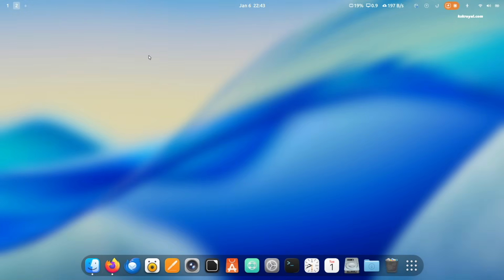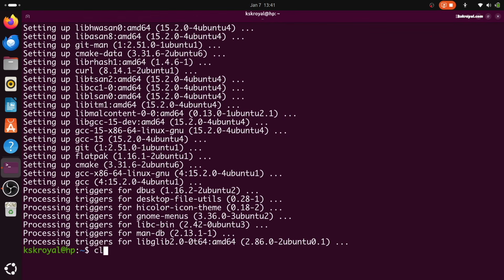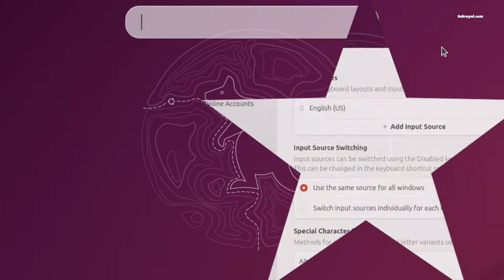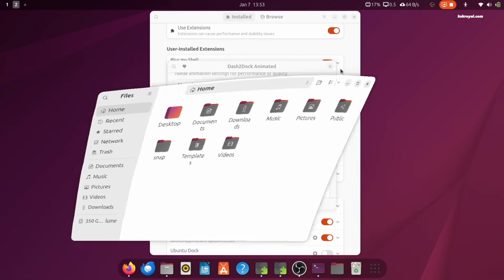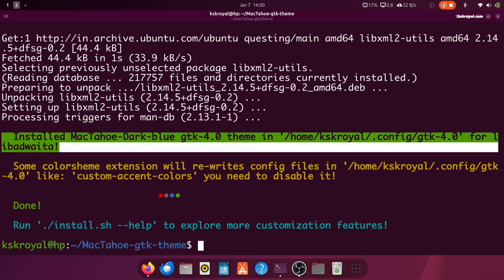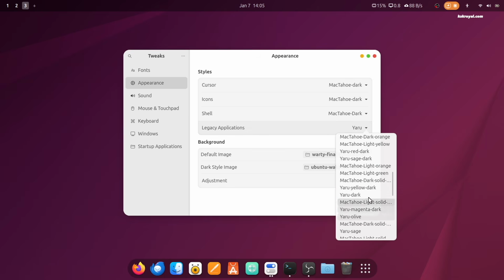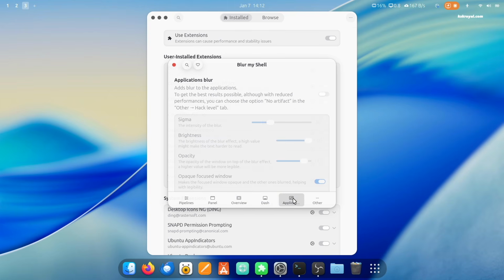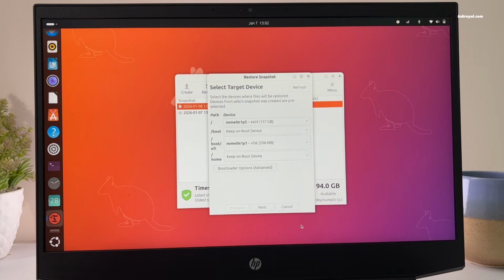How to Make Ubuntu Look Like MacOS TaHOE (*NEW UPDATE*)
How to Make Ubuntu Look Like MacOS TaHOE. In this video I am going to show how to theme your ubuntu desktop to look like MacOS TaHOE. For demonstration I will be using Ubuntu that comes with GNOME Desktop that allows Customizing gnome shell to look like macOS TaHOE. This is a step-by-step guide to transforming the gnome desktop environment into Mac.

_*TimeStamps*_
00:00 Introduction
1:31 Update System
1:45 Make System Backup
2:33 Install Gnome Tweaks, Git & Extensions Manager
02:59 Install ULauncher
05:28 Adjust Settings & Disable Ubuntu Dock
06:45 Customize Dash 2 Dock Animated
07:59 Install Icon Pack
08:35 Setup Tahoe theme
12:16 Applying Tahoe Theme
14:33 Adding Blur To Apps
16:10 Removing MacOS Theme

 _*Commands List*_
sudo apt install gcc git curl wget perl cmake make sassc wmctrl gnome-tweaks gnome-shell-extension-manager

*© KSK ROYAL*
    *MereSai*